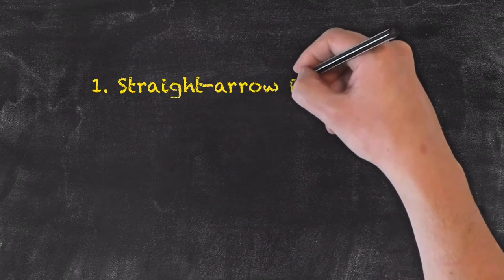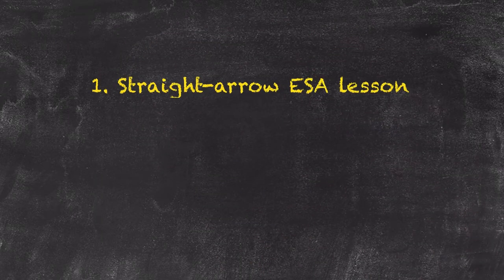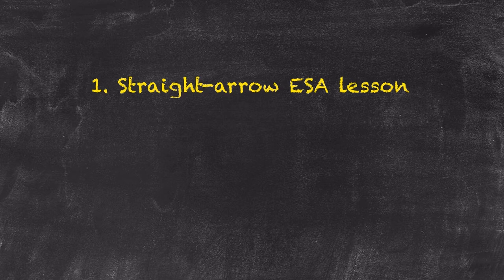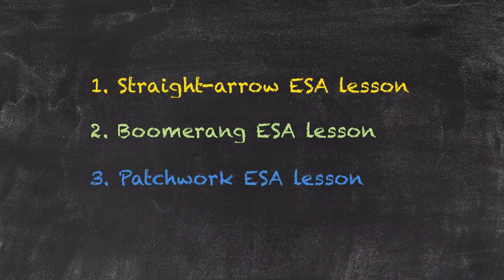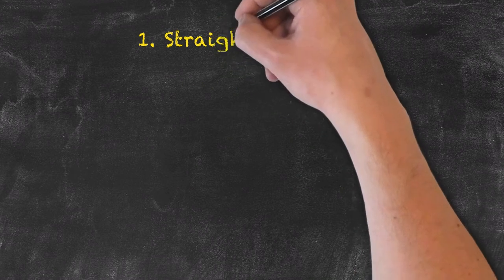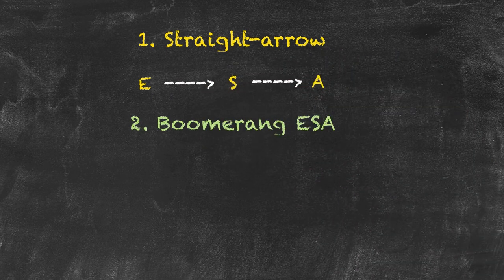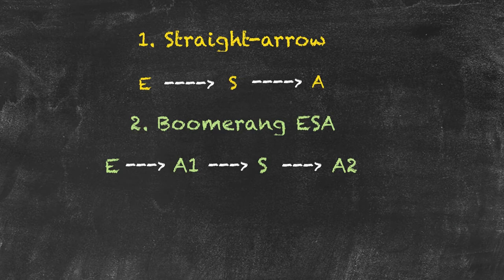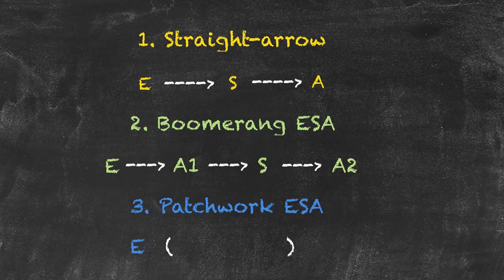The ESA Methodology of Teaching - Types of ESA Lessons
This video is part of our ESA Methodology series. If you haven't watched the previous parts, you can do so

The methodology is a three-stage methodology and we are going to look at the individual purposes of each stage and typical activities for each stage.

This fourth video gives an overview of all types of ESA lessons, including the straight arrow, boomerang ESA and patchwork ESA.